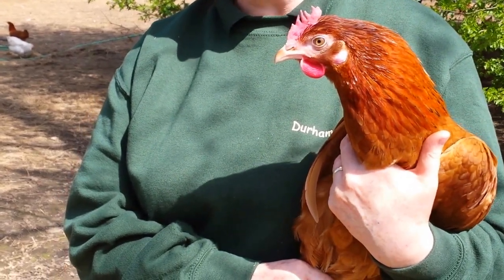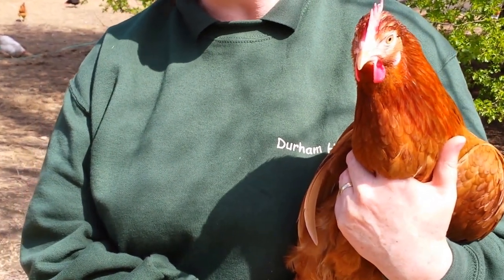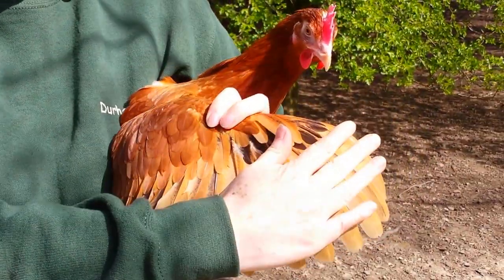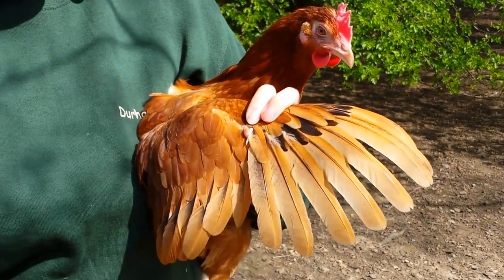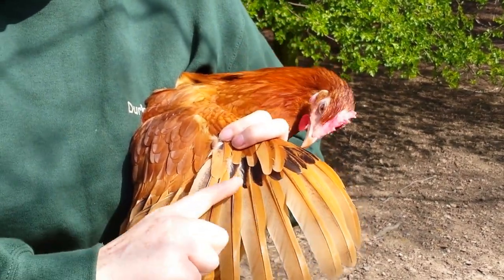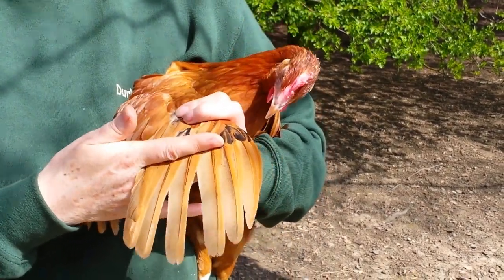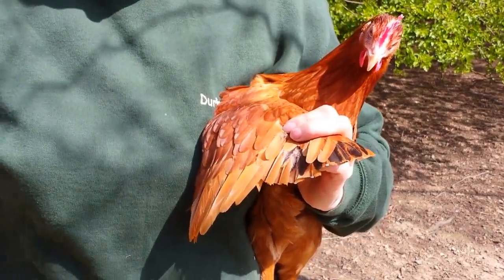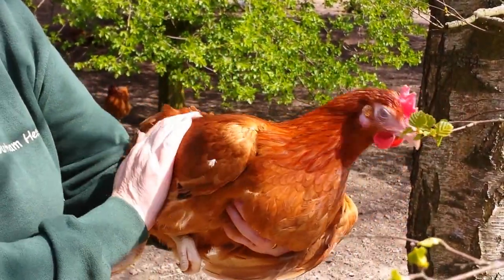Clipping chicken wings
Video showing how to clip a chicken's flight feathers to stop them from flying.